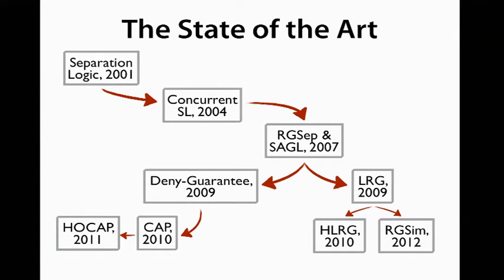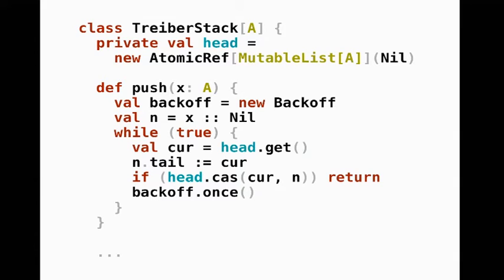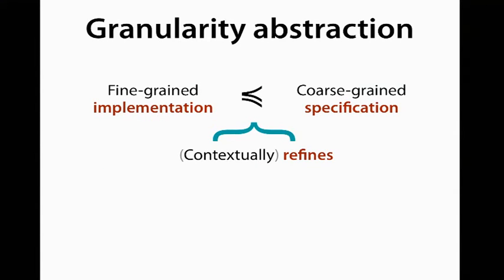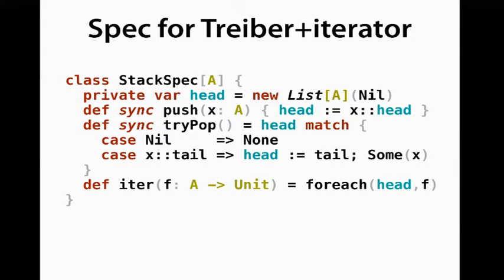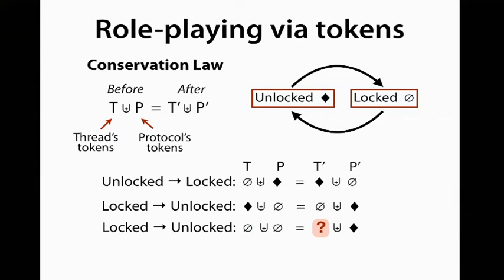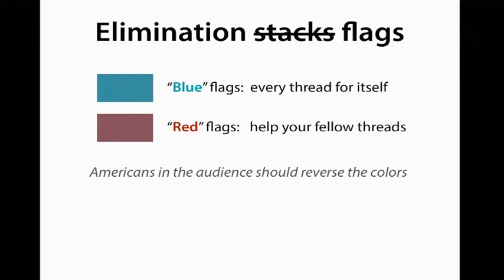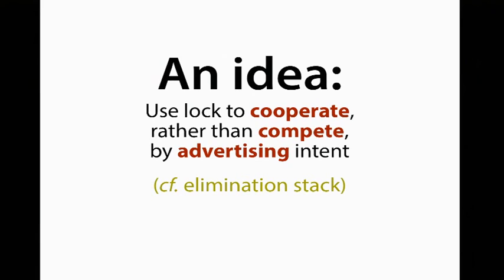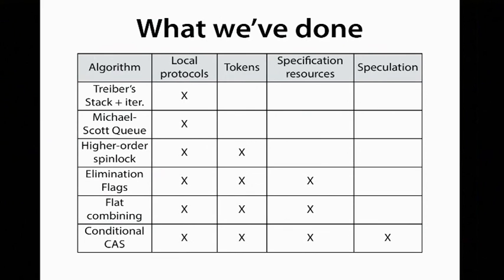Modular reasoning for modular concurrency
Modular programming and modular verification go hand in hand, but most existing logics for concurrency ignore two crucial forms of modularity: *higher-order functions*, which are essential for building reusable components, and *granularity abstraction*, a key technique for hiding the intricacies of fine-grained concurrent data structures from their clients. This talk will present CaReSL, the first logic to apply granularity abstraction for modular verification of higher-order concurrent programs.  The talk is organized around a few simple but subtle examples that motivate CaReSL's key ideas, and that ultimately come together in a significant case study: the first formal proof of correctness for Hendler et al.'s "flat combining" algorithm.